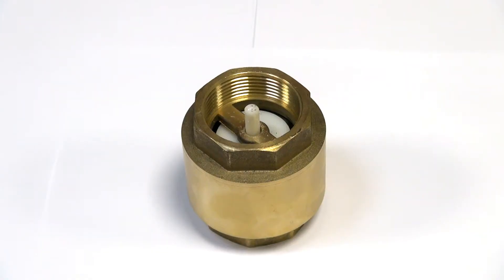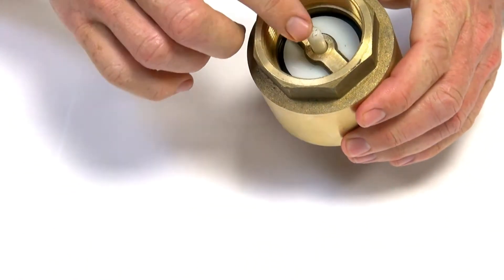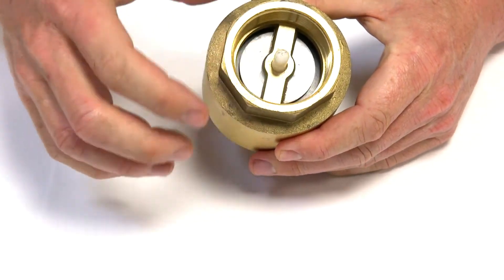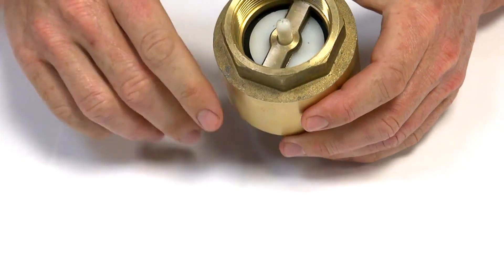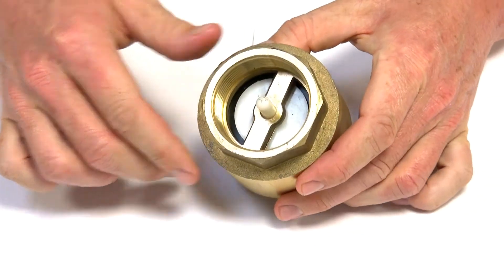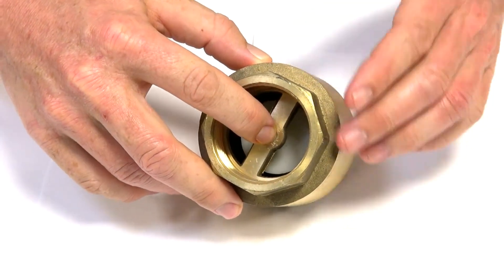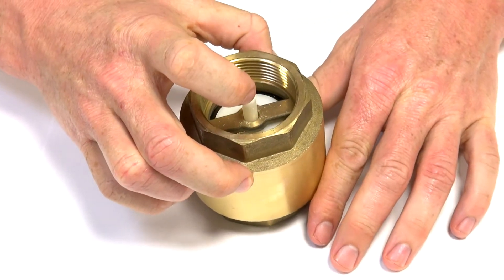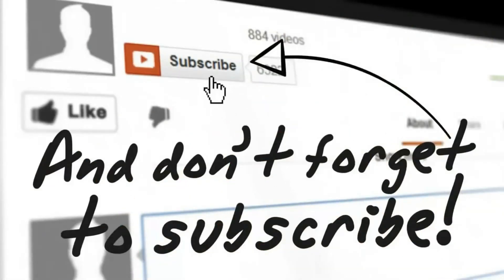Brass In Line Piston Check Valve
How a in line brass piston check valve works. Great for use in compressed air lines or for water and inert fluids. Used to prevent back-flow in line.